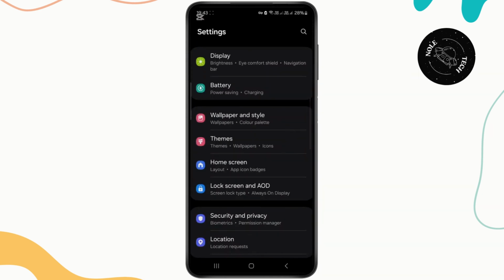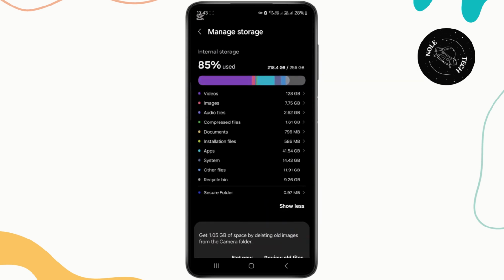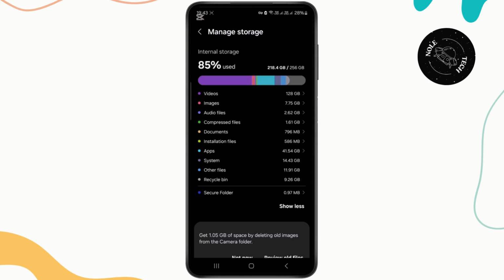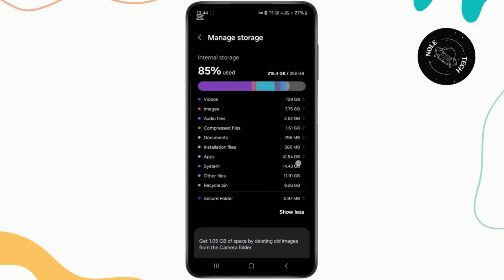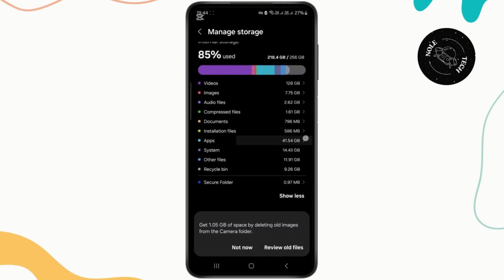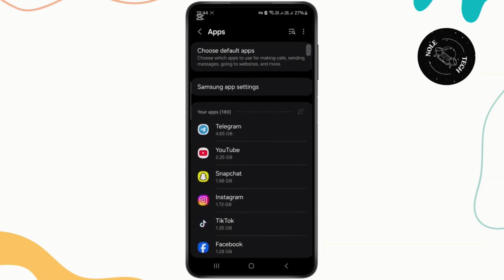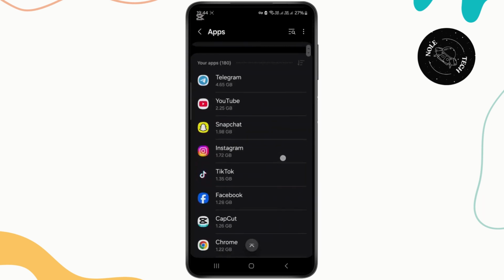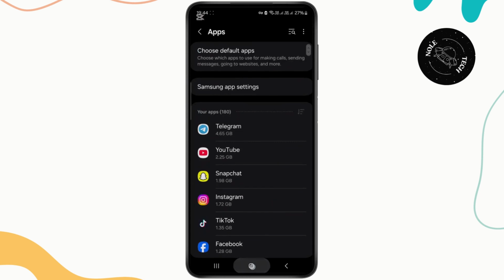What is Other Storage on Samsung Device and How to Clear it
Learn what "Other Storage" means on your Samsung device and discover how to clear it with this easy-to-follow tutorial. If you're facing storage issues on your Samsung phone, this video will guide you through the process of freeing up space by deleting unnecessary files.

In this video, you'll find out what "Other Storage" on a Samsung device is, why it occupies so much space, and how to delete or clear other files on Android. We’ll show you step-by-step how to manage storage effectively on your Samsung device.

0:20 Step 1: Understanding Other Storage
0:45 Step 2: How to Clear Other Storage on Your Samsung Device